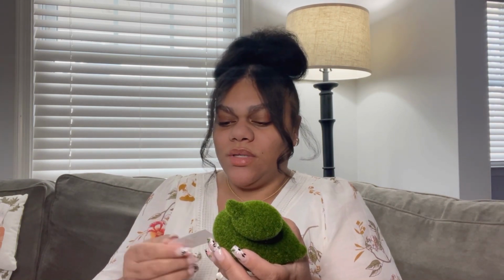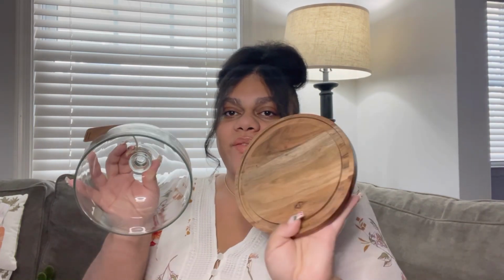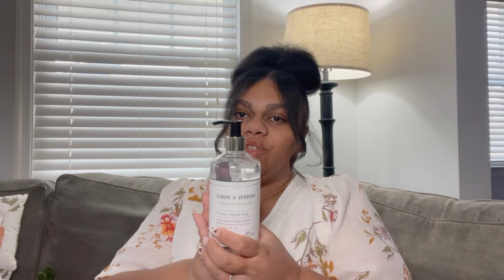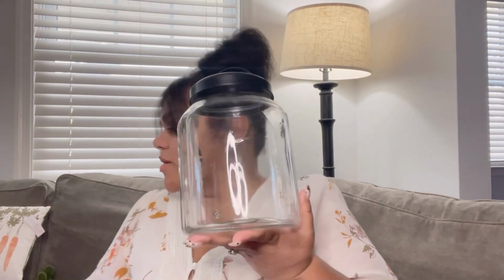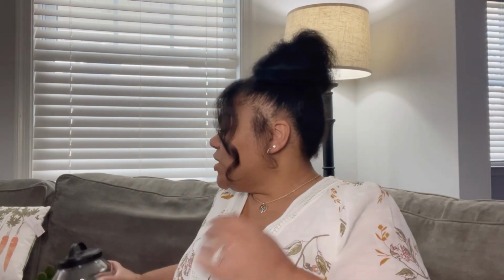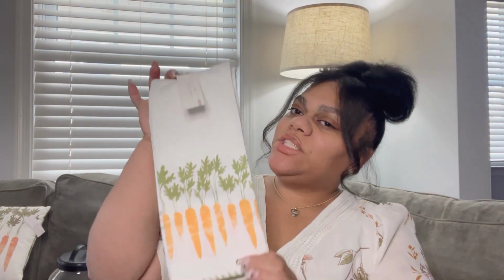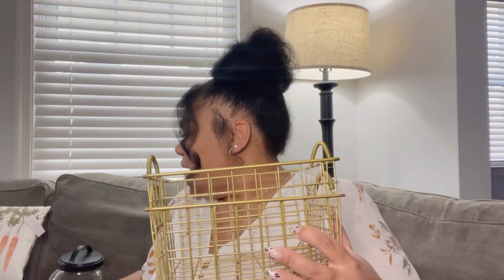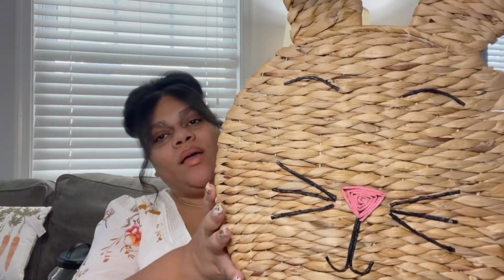Spring Haul 2023| Target Dollar Spot & HomeGoods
Hello and welcome. It’s a haul. Today I’m sharing with you what I picked up to decorate my home this spring 2023. Hit the post notification 🔔 so you never miss when I upload a video. Your support is greatly appreciate! 💛💐